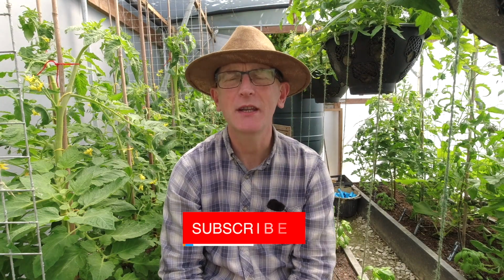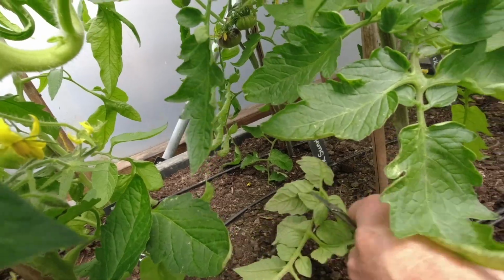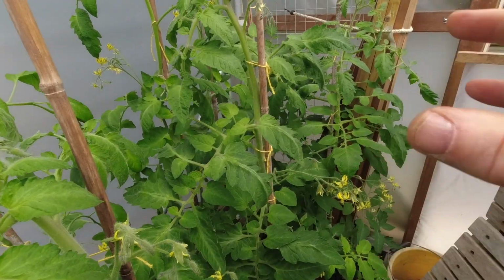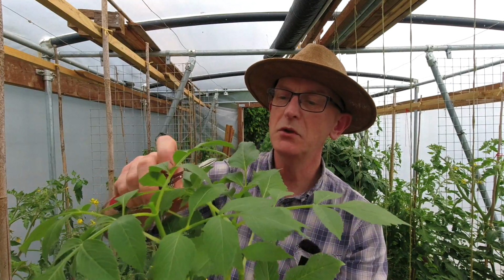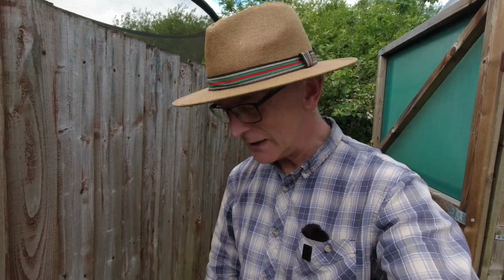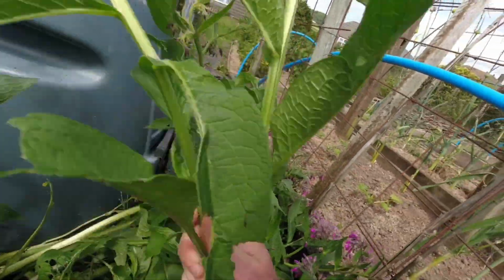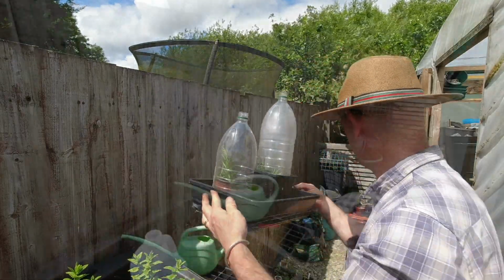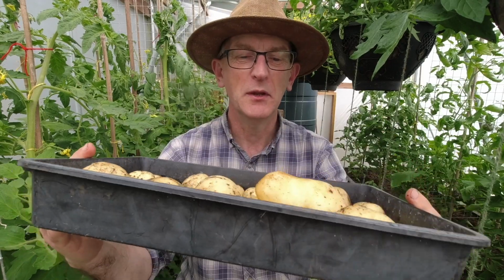16 gardening tips for beginners - Tomatoes, Comfrey, Potatoes, Rosemary, Mint, Dahlias and Beans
NOTE: This video is time-stamped, so you can watch it all or jump to the tip(s) you are interested in. See below:

00:00 Introduction
01:00 Two-stem tomatoes - double your harvest
02:27 Tomato airflow - help prevent late-season blight
05:27 Free tomato plants - it's so easy
08:14 Improve your tomato pollination - get more tomatoes
09:11 Grow bushier basil - easy method
11:31 Dahlia cuttings - what next?
14:43 Water bags - any good?
17:04 Hanging basket mulch - try this
18:31 Seeds to sow now for late-season crops
20:39 Cucumber pruning - more cucumbers
21:39 Butternut squash - grown indoors!
23:03 Allotment comfrey - free plant food
23:48 Mint cuttings - how to
25:55 Rosemary cuttings - how to
28:23 Comfrey tea - your plants will love it
31:16 Potato harvest - first earlies in tubs

These are some basic beginner ideas and advice for your summer vegetable garden.

New to growing food? My VeggiePlot Record Book can help